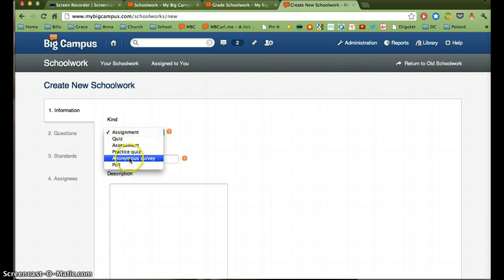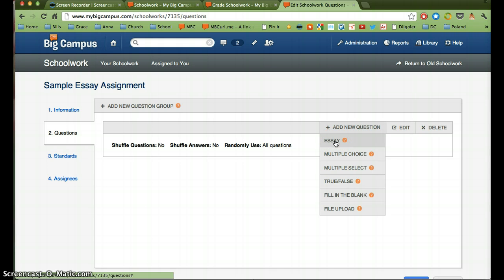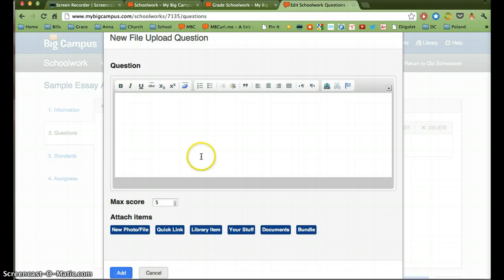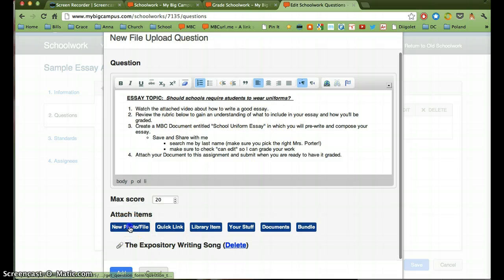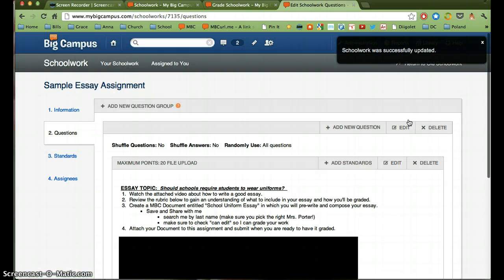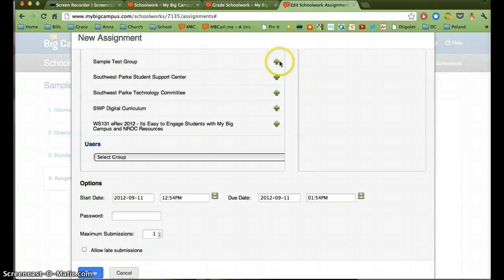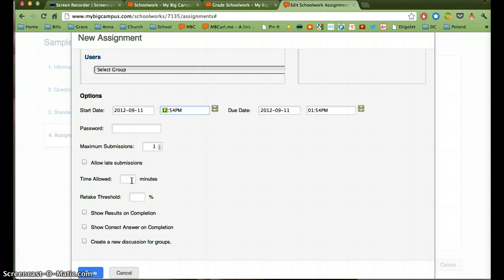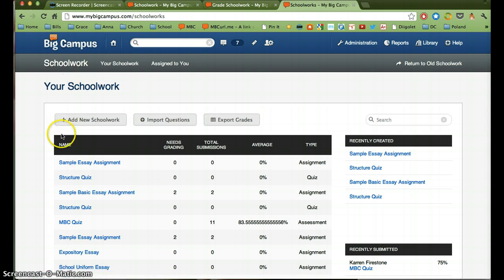MBC - Creating an Essay Assignment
This video tutorial will help you see ways in which you could create an essay writing assignment in My Big Campus Schoolwork.